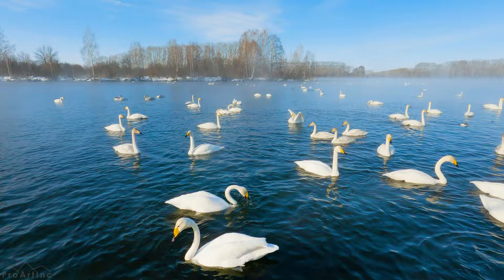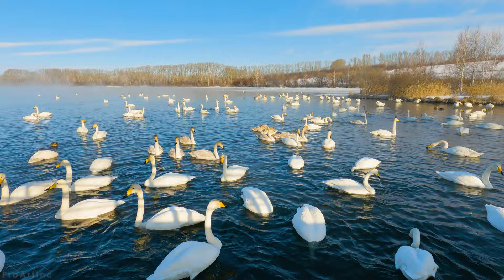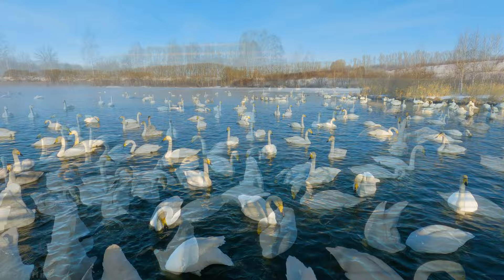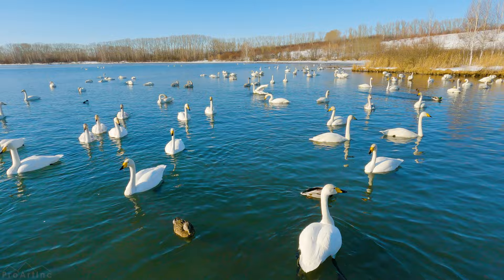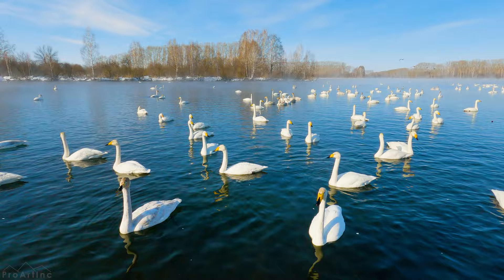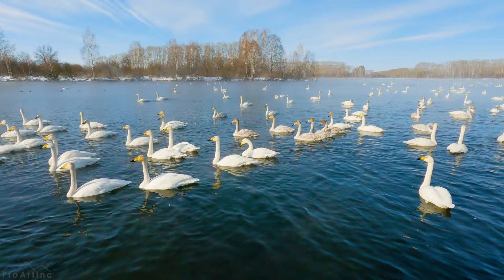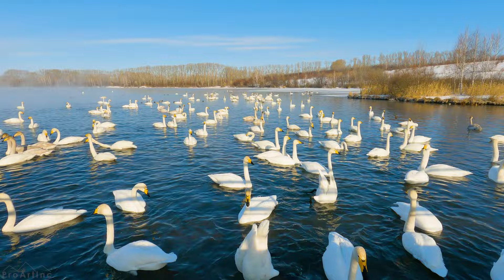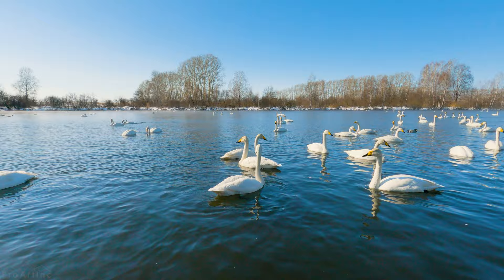Whooper Swan - A Graceful Migrant | 8K Wildlife Documentary about Amazing Birds (Voiced by AI)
Immerse yourself in the enchanting world of birds with our captivating 8K wildlife documentary, set against the pristine backdrop of the Altai in Siberia. This amazing film, shot in stunning 8K UHD quality, explores the fascinating whooper swan life within the reserve, showcasing the intricate details of their plumage and providing an intimate look into their nesting and migration patterns. Accompanied by the soothing sounds of nature, this documentary offers a unique perspective on the swans' migratory journey, highlighting the importance of the nature reserve in preserving the diverse ecosystem. Delve into the wild with AI voiceover, providing insightful commentary on the whooper swan and the intricacies of its behavior.

The Lake of the Swan Reserve has evolved into a sanctuary for numerous birds, particularly whooper swans, thanks to the unique warm currents that enable them to endure even the winter months. In this video, a detailed exploration unfolds regarding a phenomenon that allows migratory birds to safeguard their nesting sites throughout the winter.

The filmmaker, Evgeniy Romanov, reflects on the filming process, noting that walking along the lake on a sunny winter morning was a truly delightful experience. The presence of these graceful, majestic birds added an extra layer of excitement to the stroll. However, for those seeking a serene appreciation of beauty, headphones are recommended as the swans' calls can be remarkably loud.

This 8K nature documentary, not only captures the essence of the Altai Territory but also serves as an informative and visually striking exploration of the AI-powered realm where technology meets the beauty of the natural world. Experience the allure of Siberian nature and the graceful presence of migratory birds in this extraordinary documentary about swans.

Video from: Swan Reserve, Altai Territory
Video title: The Magnificent Whooper Swan A graceful, momentous migrant
Time of filming: February 2022
Equipment used: GoPro Hero 9 Black
Video type: Documentary with narration
Resolution: 8K UHD
Producer: Roman Khomlyak, Pro Art Inc
Cinematographer and colorist: Evgeniy Romanov
Editing: Evgen Kalinushkin
Supervising editor: Mykhailo Feshchak
Text: Oleksandra Anikina-Mruk (written with ChatGPT)
Voiced by Lovo AI Voice Generator, voice of Siphia Batler